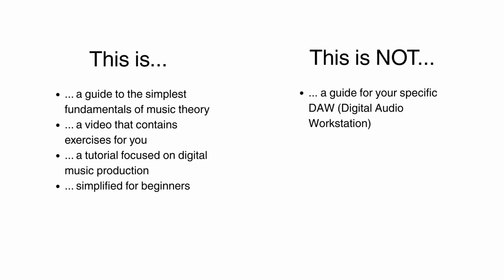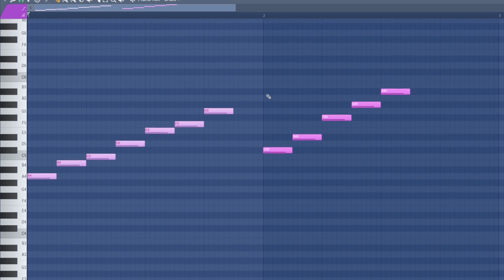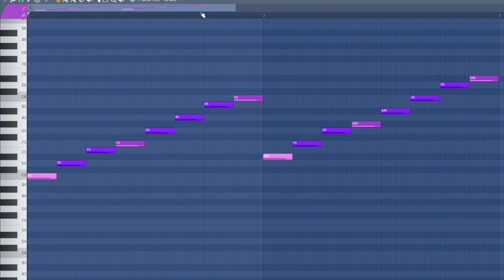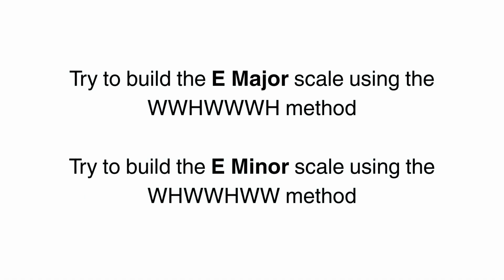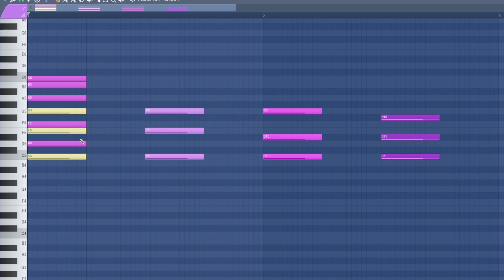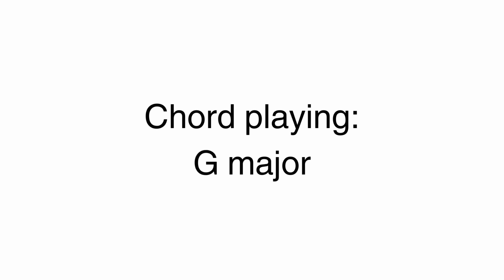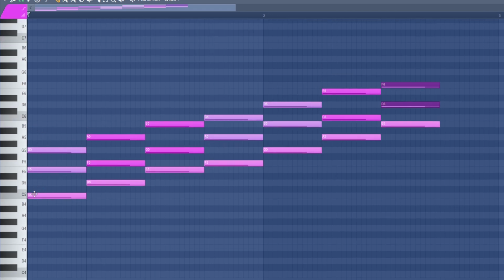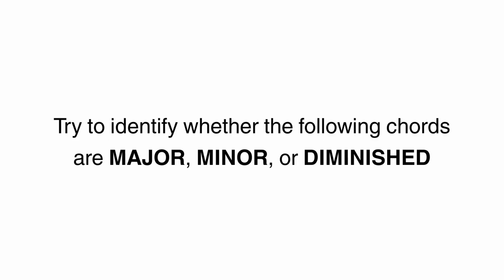Music Theory Basics Explained || Music for Games is Easy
Music theory can be intimidating, but it doesn't have to be.

I think anyone who really puts their mind to it can learn basic music theory. This video goes over exactly that, the very basics of music theory. It contains a simple explanation of notes, scales, and diatonic chords.

In the series Music for Games is Easy, I will try to go over topics of music theory one by one with the goal of teaching someone how to produce music digitally, with a focus on video game music.

This video is just the basics though, so it doesn't actually lean into the whole video game thing yet.